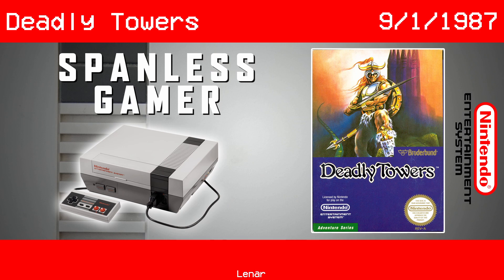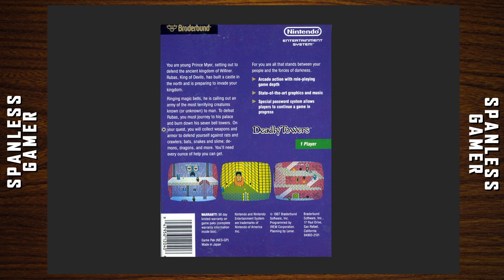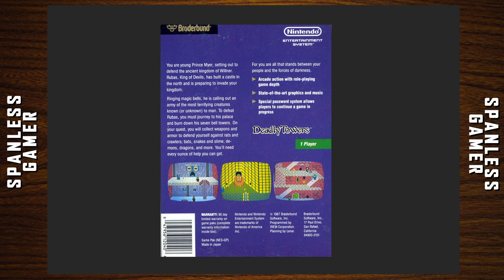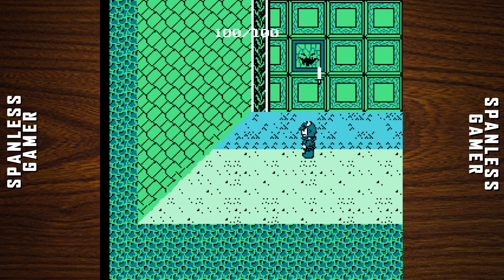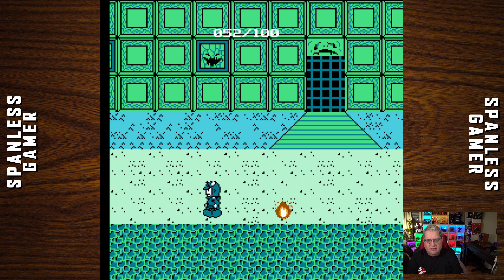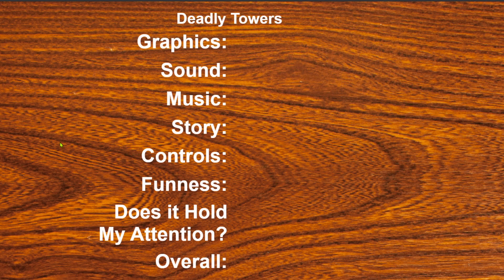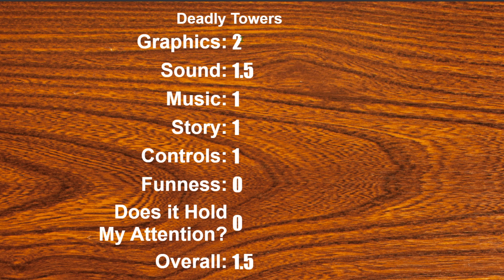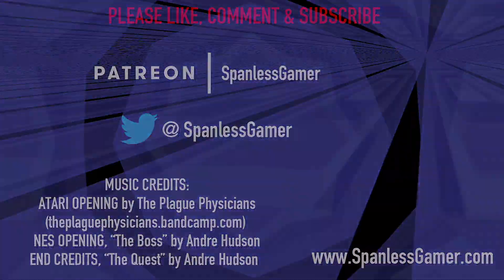N055 - Silent but "Deadly Towers" for the NES is about as good as Angry Video Game Nerd says it is.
I always wanted to rent this game as a kid.  So glad I bought a G.I. Joe instead of renting this NES game.